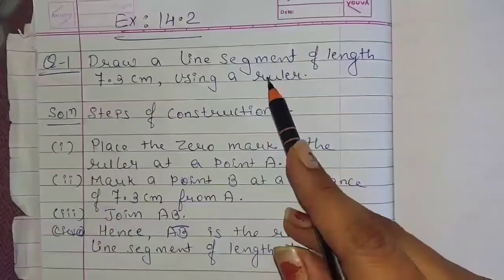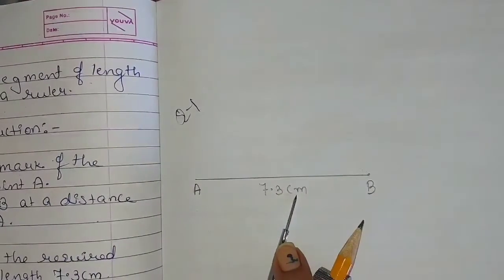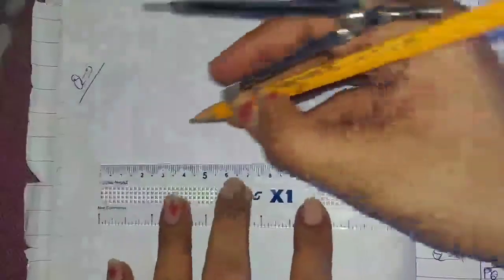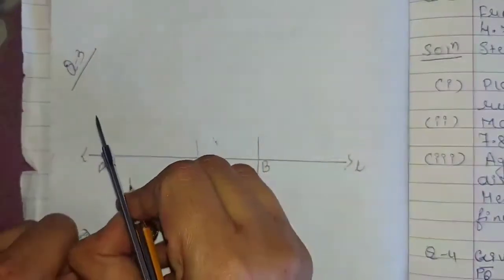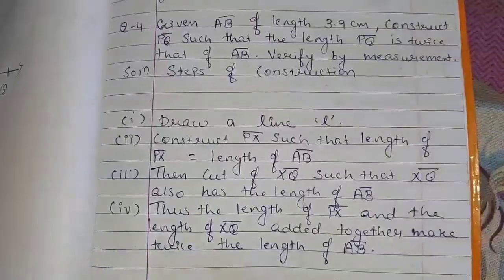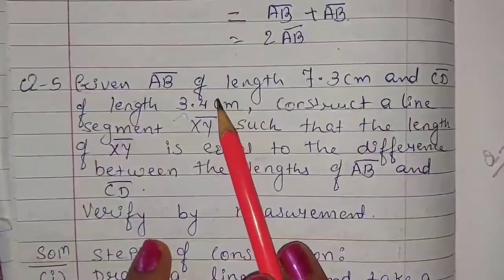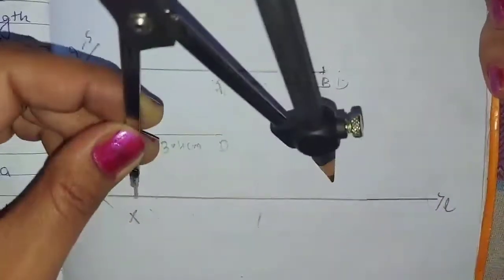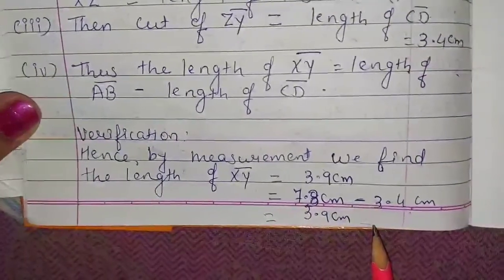3 March 2021